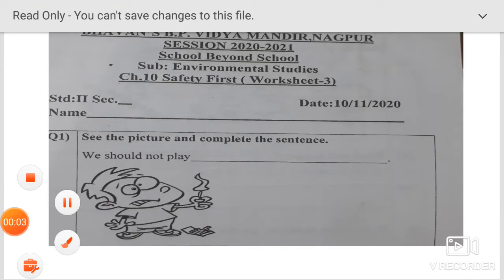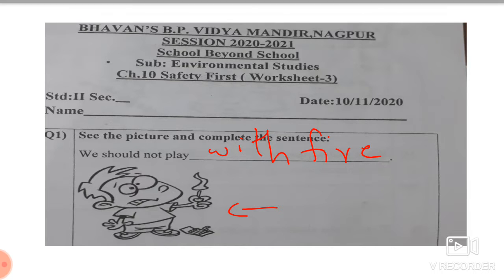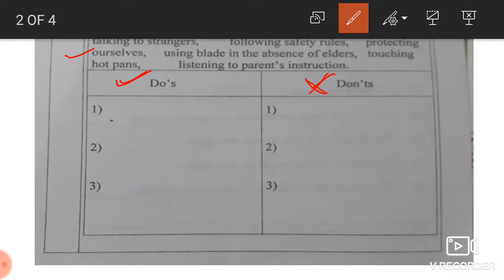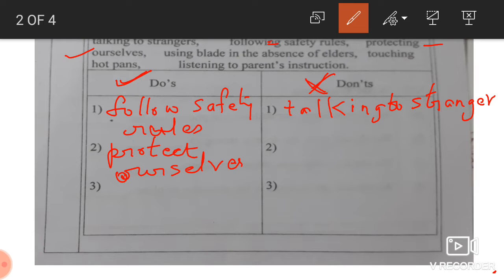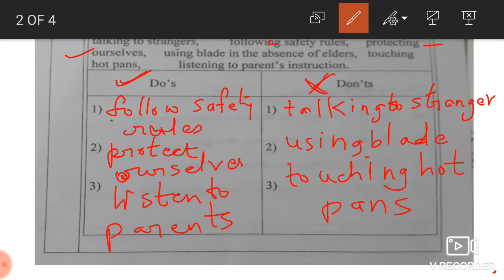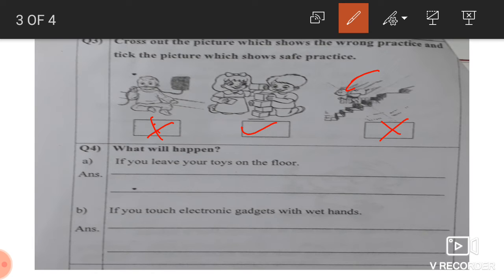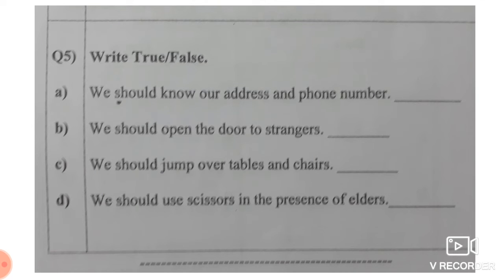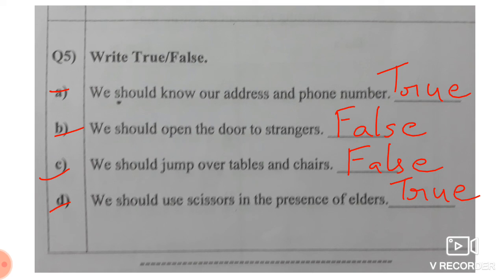std 2A Safety Part 1 WS 3